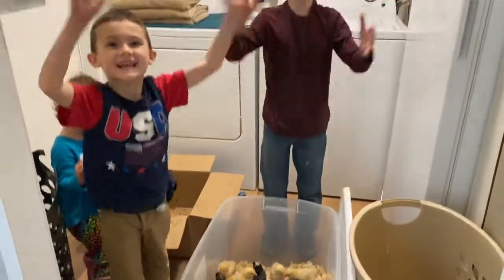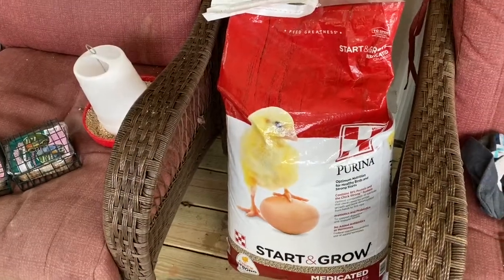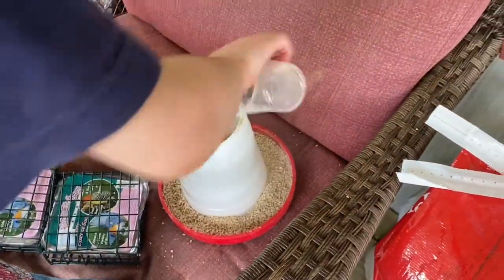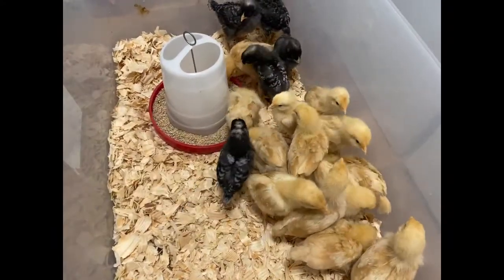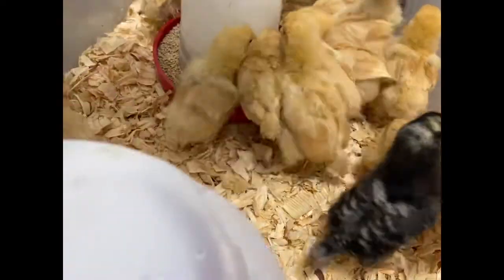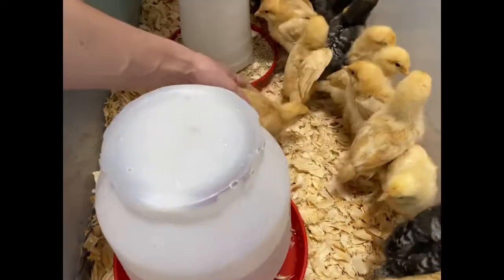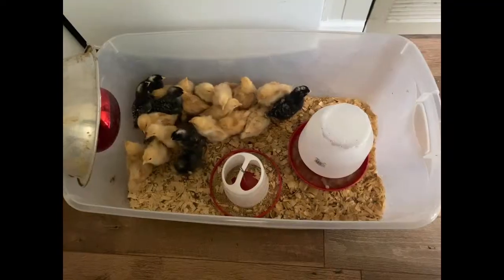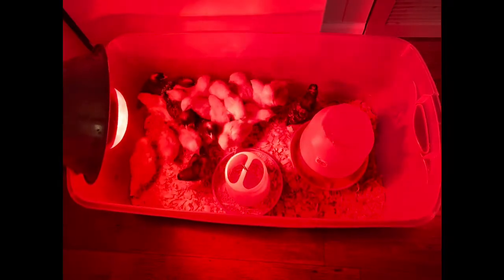How to prepare for chicks // Our first farm animal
We finally have baby chickens! We have been waiting for the right time to make this addition to our homestead since we said goodbye to our chickens years ago (before we moved). Who knew a chicken could bring so much joy? We are so excited to show you our new addition and how we prepared to have them here!

This video was created using the iphone 11 pro max
Poultry drinker
Poultry feeder
Heat lamp
Heat bulb